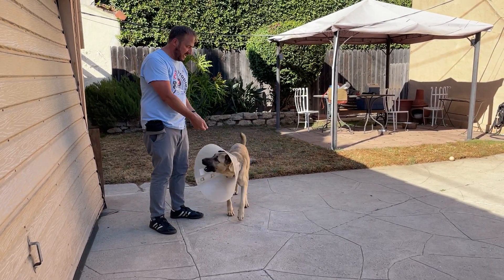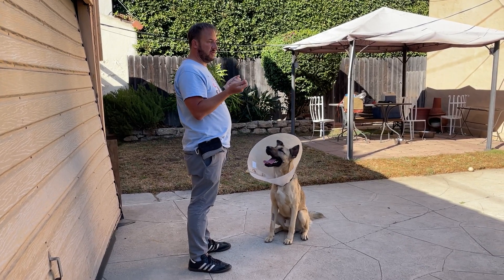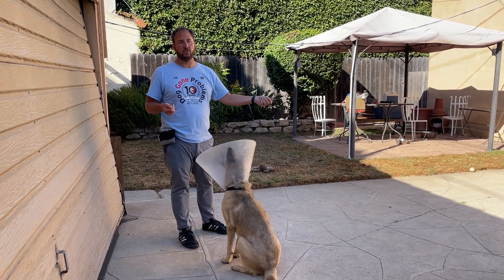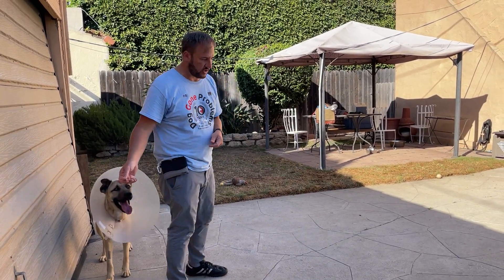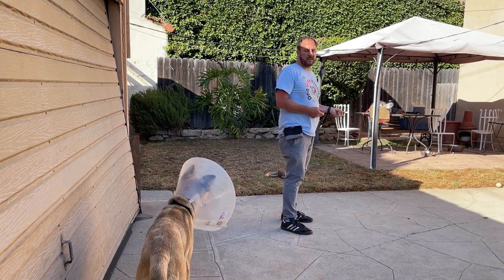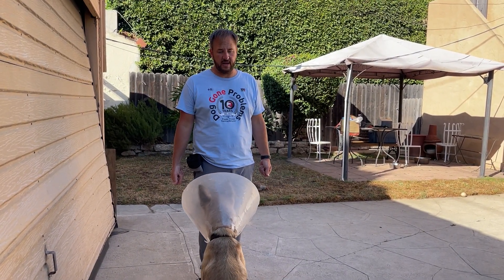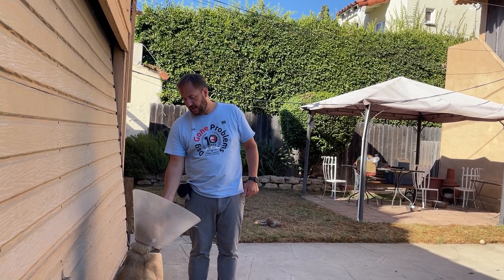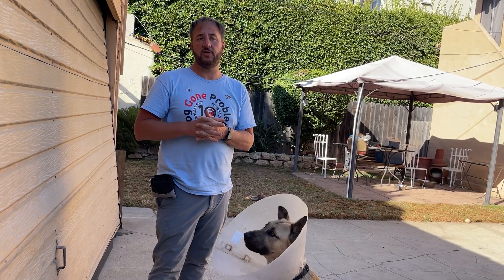Teaching Winston to Stop Jumping Up on People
For this LA dog training session we helped newly rescued 1 year-old Shepherd mix Winston, sharing tips to stop him from jumping on people when they come home.